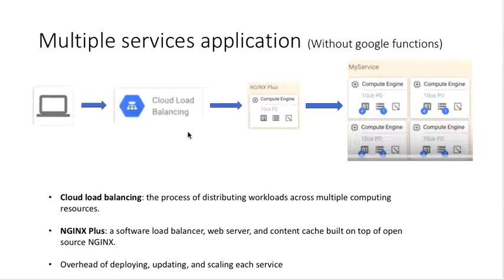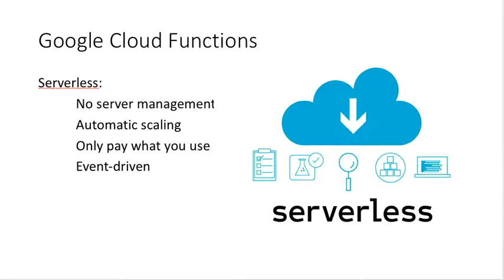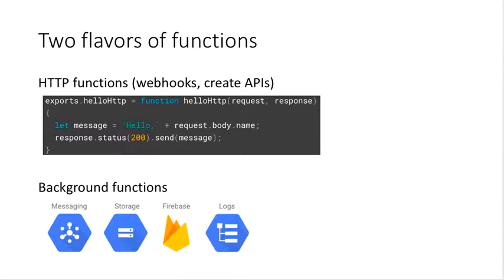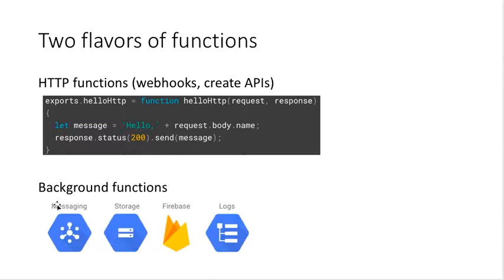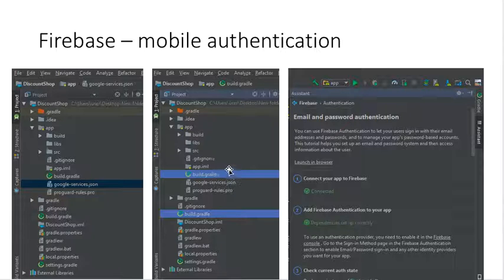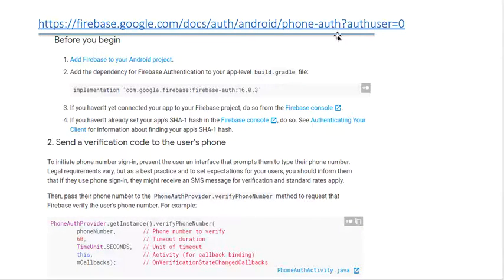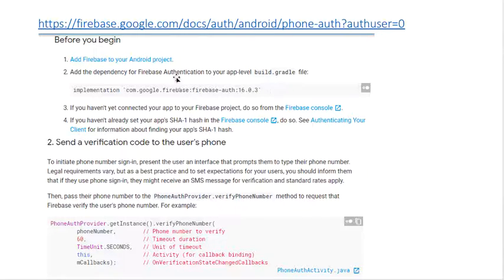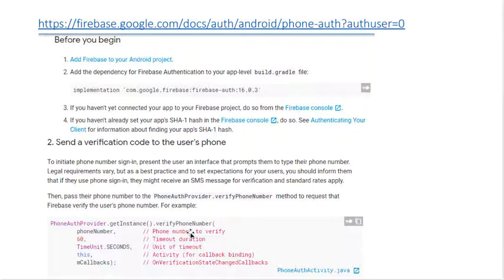Google Cloud Functions